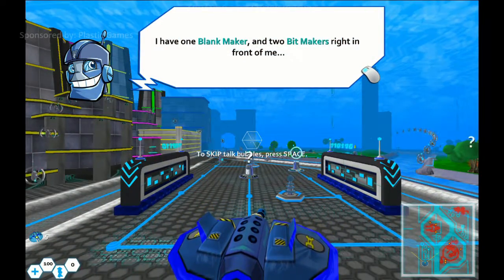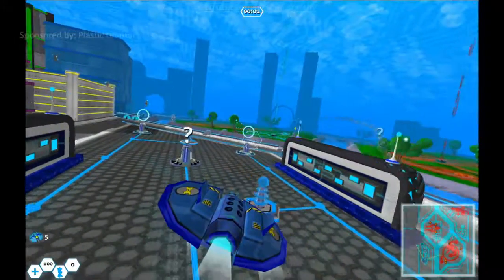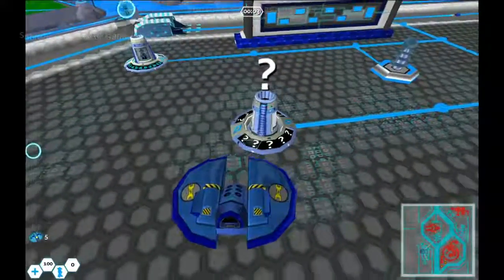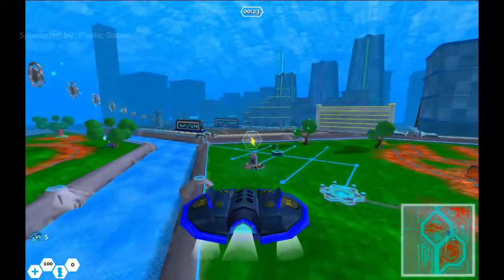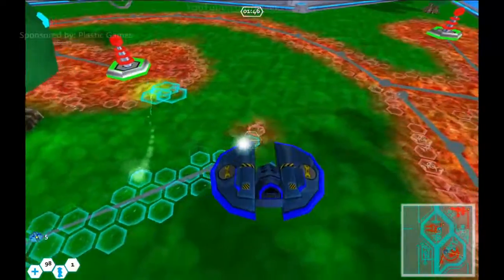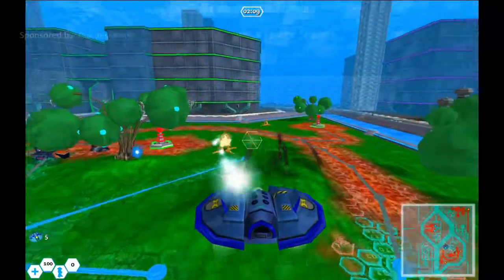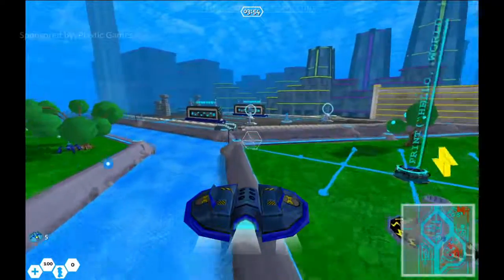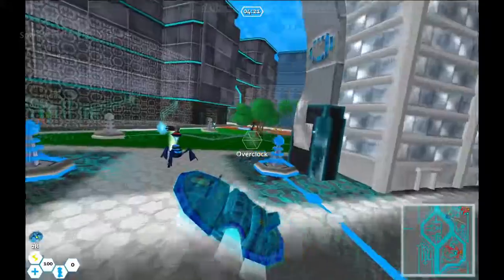A7 | Bit Shifter [Sponsored]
Bit Shifter is an Early Access indie game made by Indie Game Developer Plastic Studios. Take the role of virus protection inside of a computer and fight against an impending virus. Find out what is causing the virus, unlock ancient powers, and protect the system!